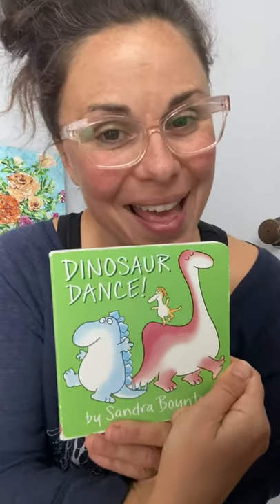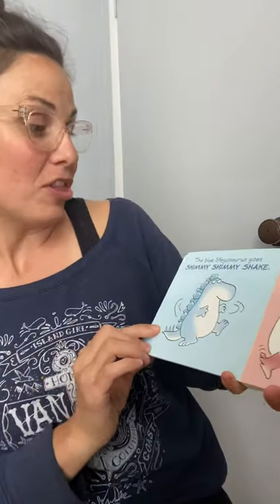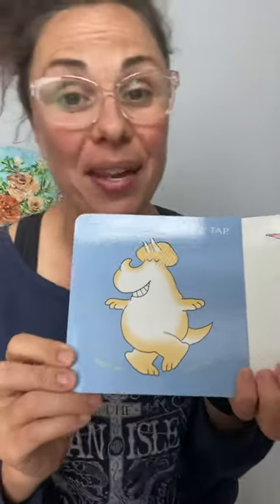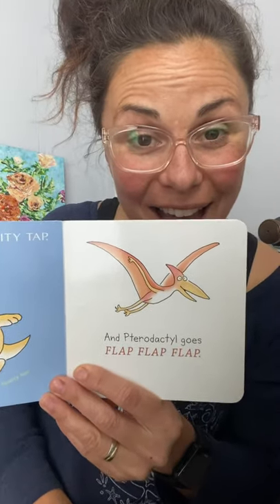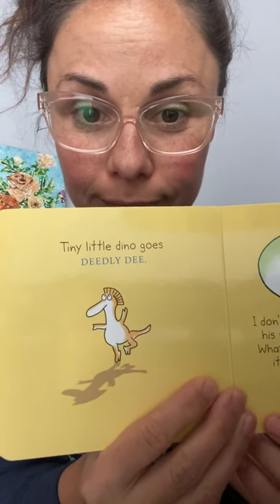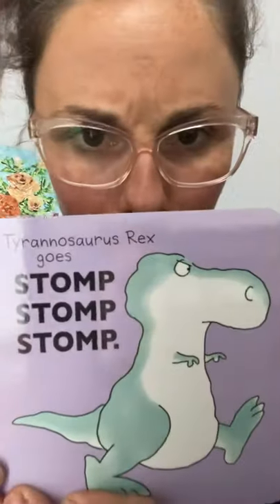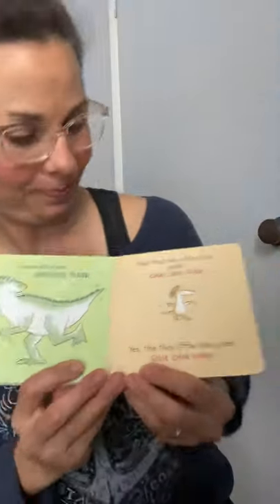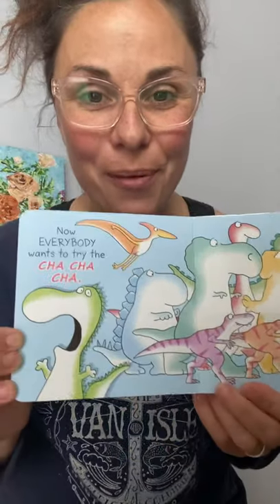Story Time with Carla: “Dinosaur Dance” by Sandra Boynton